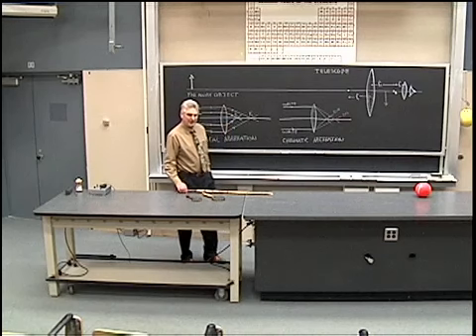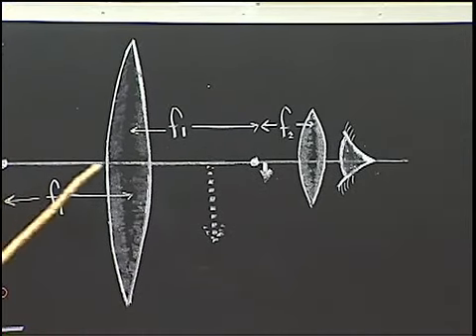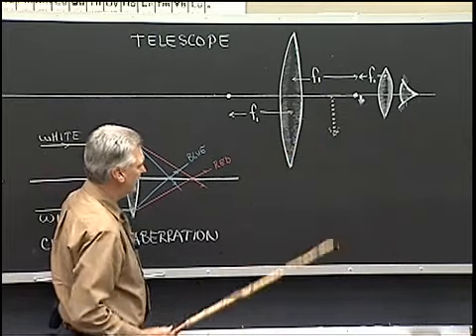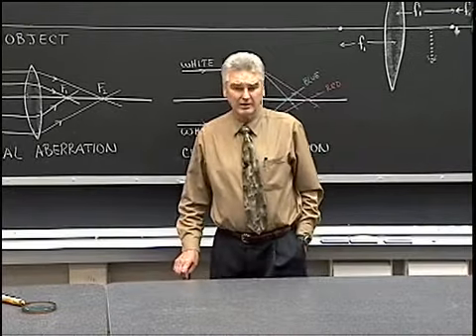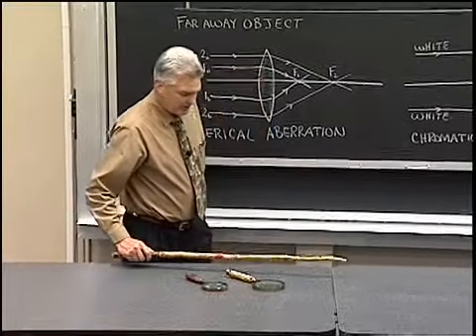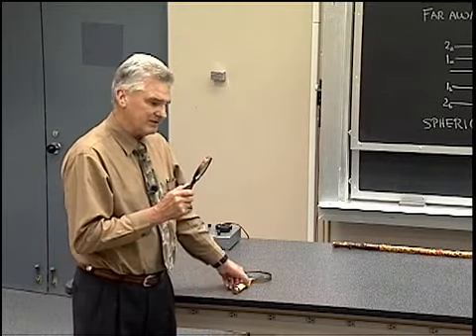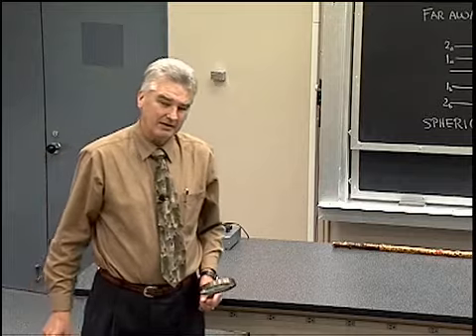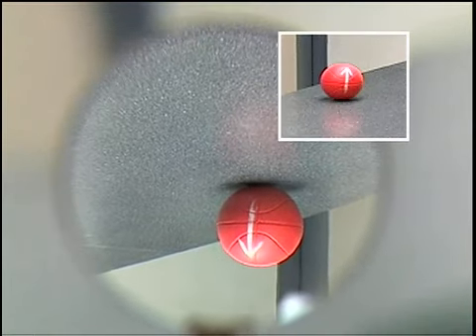Telescope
Using a chalkboard diagram, a typical refractive telescope is briefy described. Next two converging lenses, each with a different focal length, are held separated in the hands of the demonstrator to form an astronomical telescope. As the recording camera looks through this telescope, the image of a distant ball is observed to be magnified.

Equipment:
- Two converging lenses of different focal lengths
- Ball with arrow drawn on it